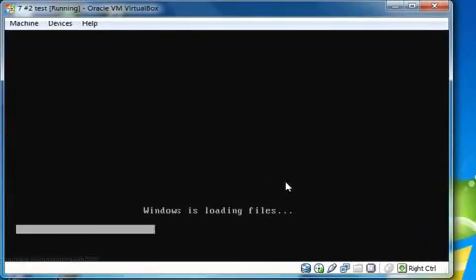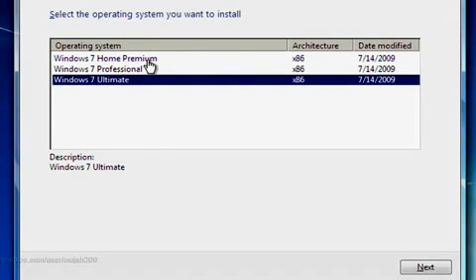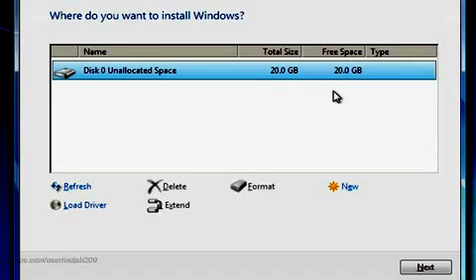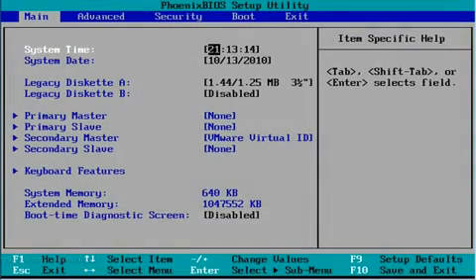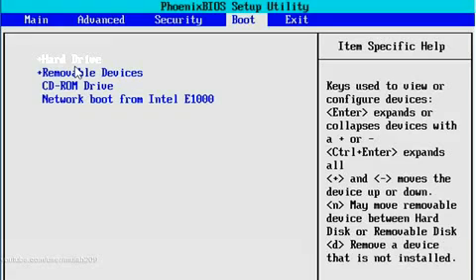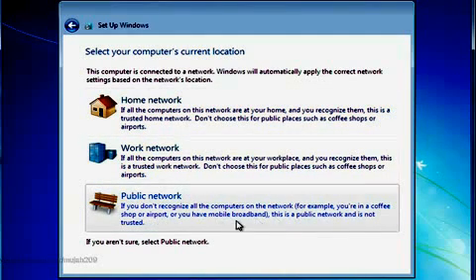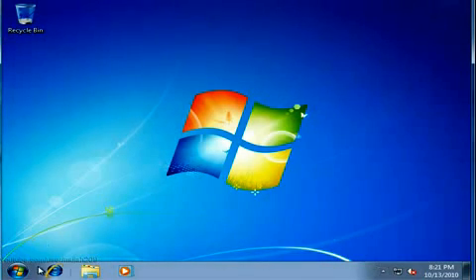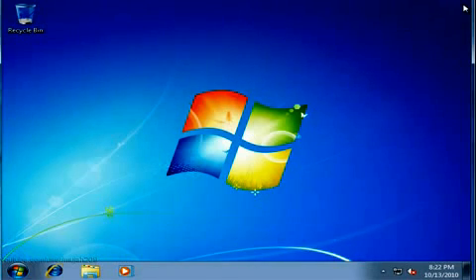pukhraj sharma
Repair a Corrupted USB Drive